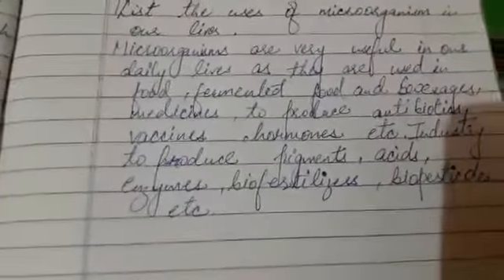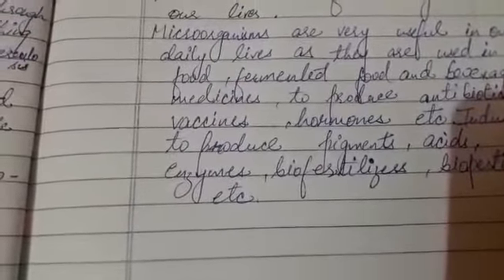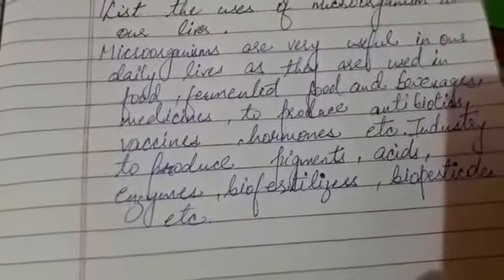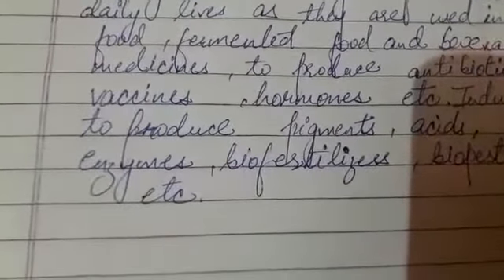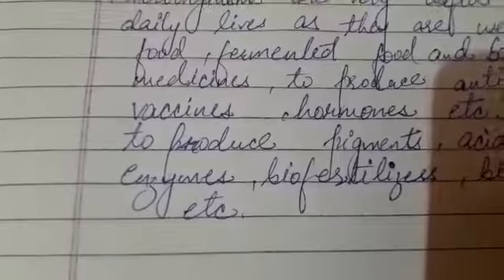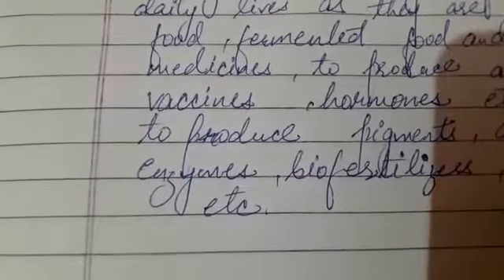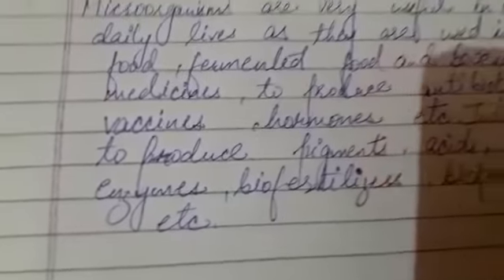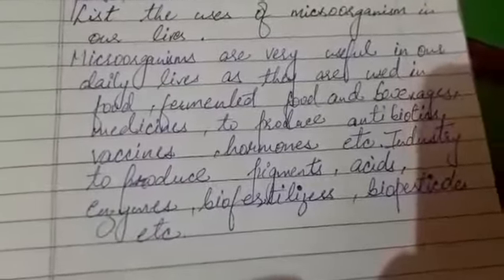Class 8 Science VD-26